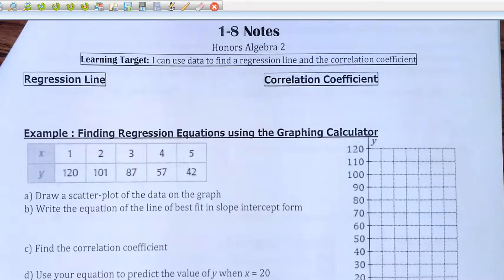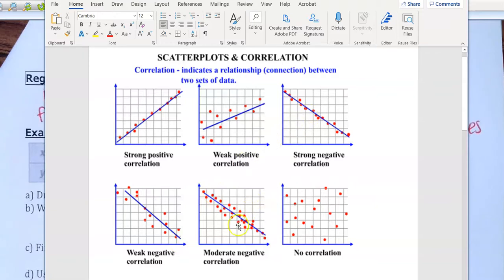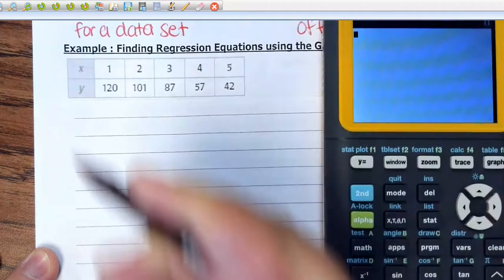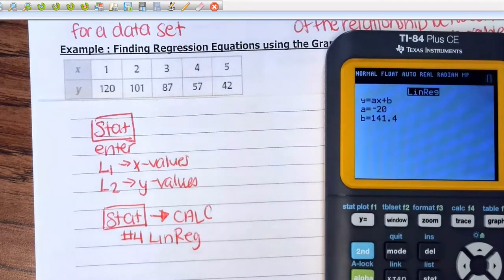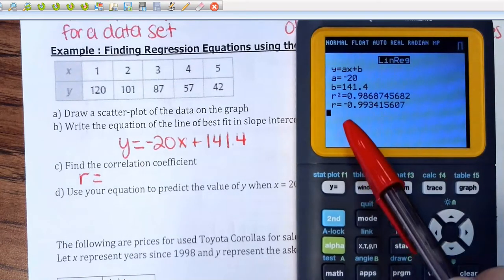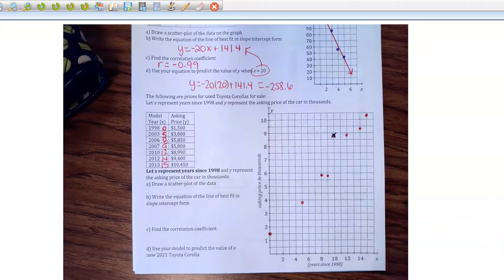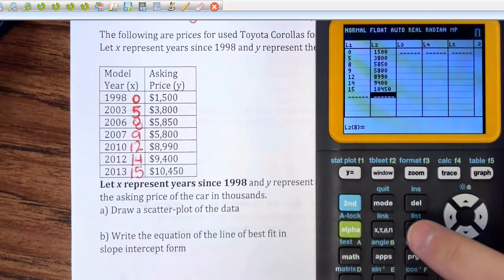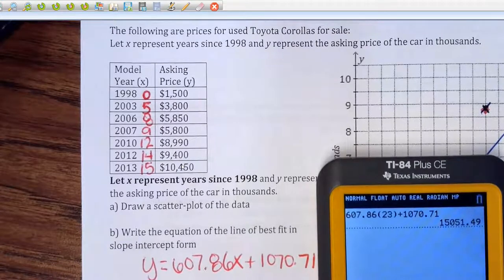HA2 1-8 Notes 2021 Video (Linear Regression with Graphing Calc)